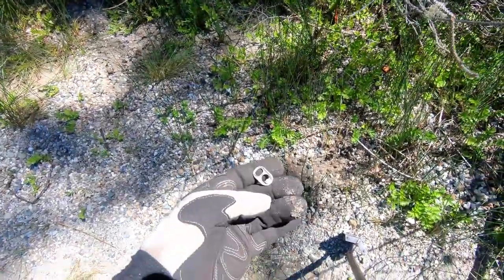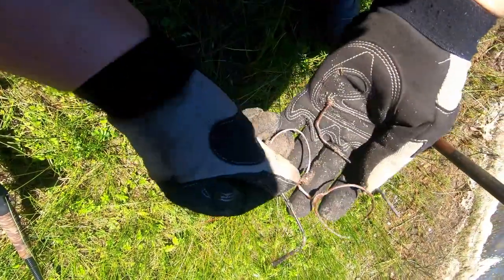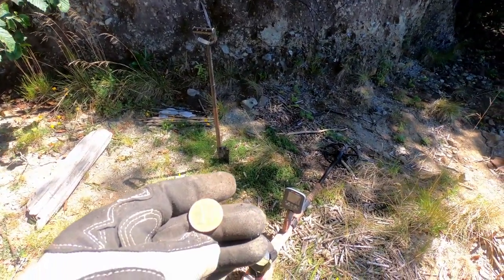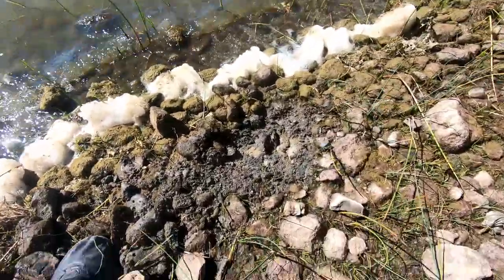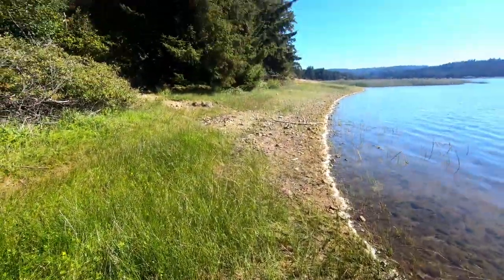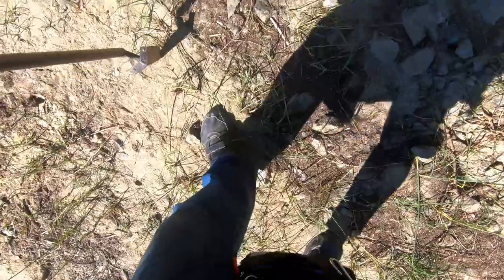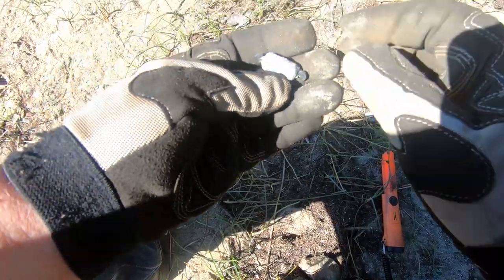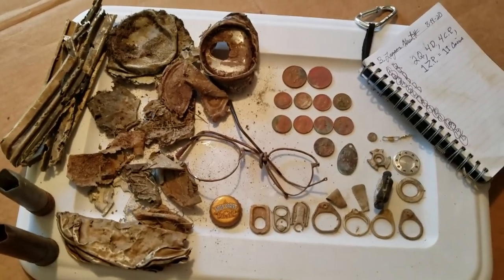CTX3030 #50 Looking for Another Spanish Reale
Went out to find another Spanish Reale from the area I found one before.

This channel is about Metal Detecting with the Minelab CTX3030.
Hope you learn & enjoy as much as I do.

Equipment I use:

Metal Detector:
CTX 3030  6" - 11" - 17" Coils

Shovel:
Excalibur "Sir Kay" Shovel - Custom Longer Handle

Hand Digger:
White's "DigMaster" Digger

Sand Scoop:
XTREME Scoops - Surf-Master X1
XTREME Scoops - 54" Long Carbon Fiber Handle

Pin Pointer:
Garrett - Pro-Pointer AT "Carrot"

Camera:
GoPro Hero 7 Black
AND
Samsung Galaxy S7 Android Phone
AND
Fuji S5000

Editing Program:
DaVinci Resolve 16.1.2 Beta

Andy Sabisch CTX3030 Bootcamp:
If you want to learn your CTX3030 inside out, I would suggest you go see Andy at:

Song:
Flying High

Song:
Rock Angel
Let Me Be Your Angel
Artist
Stacy Lattisaw, Michael Gibbs
Album
WMG (on behalf of Cotillion); UNIAO BRASILEIRA DE EDITORAS DE MUSICA - UBEM, LatinAutor - Warner Chappell, CMRRA, BMI - Broadcast Music Inc., ASCAP, PEDL, LatinAutor, Warner Chappell, and 5 Music Rights Societies.

Song:
Great Days
Title: Great Days by Joakim Karud

Song:
Birds Flying High
MÖWE - Birds Flying High
Artist
Get The Sound

Song:
When I'm Gone